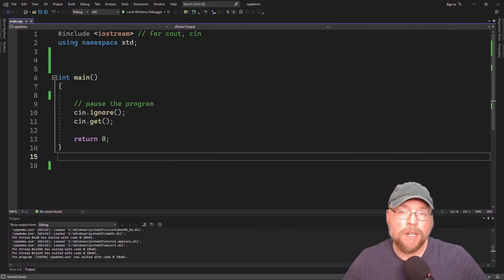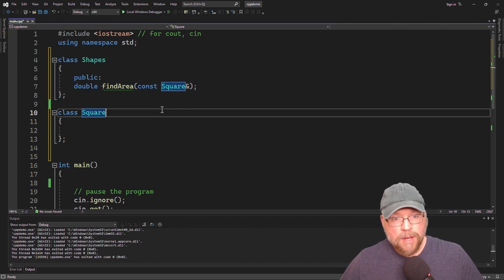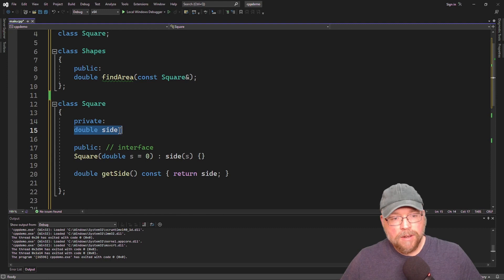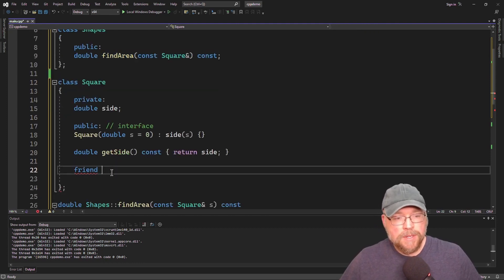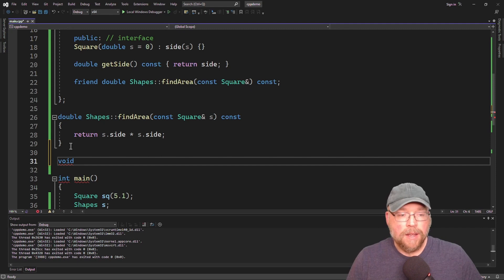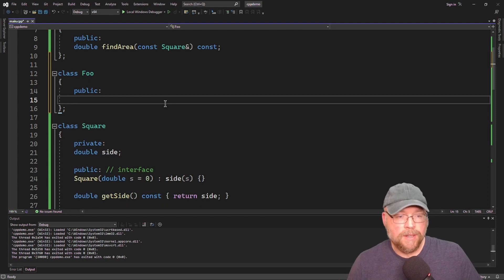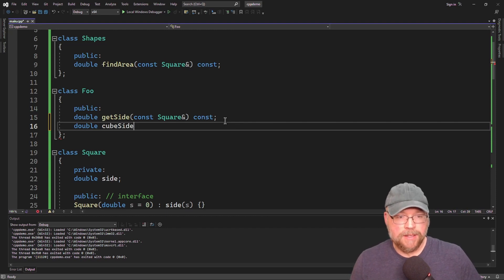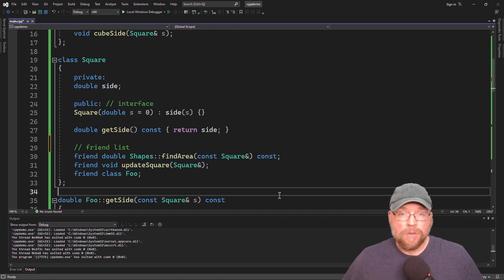C++ Tutorial: Friends of Classes [2]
Learn how to give client code direct access to the private stuff in your class. You'll learn how to make a friend function, a friend class, and a friend method.

Caution: use at your own risk!

Learn through writing a sample class in this C++ tutorial for beginners written with Visual Studio 2022 C++ .

Bitcoin:  177wfkQwzXiC8o2whQMVpSyuWUs95krKYB